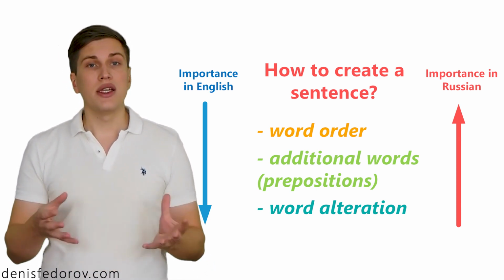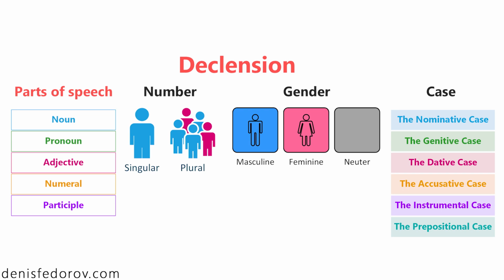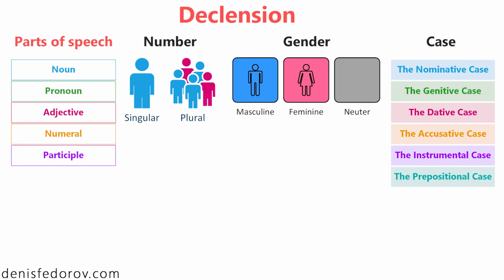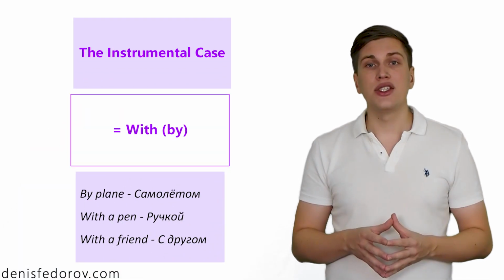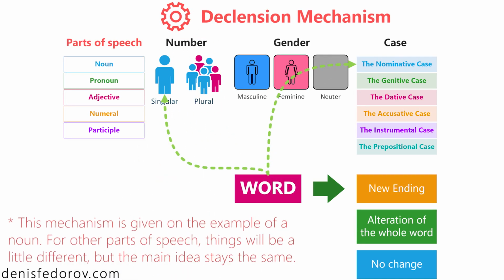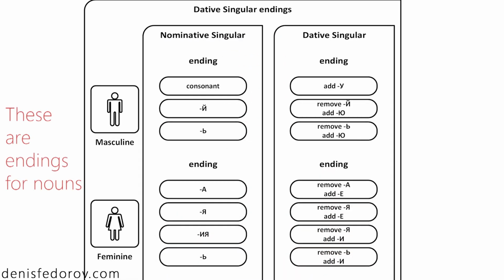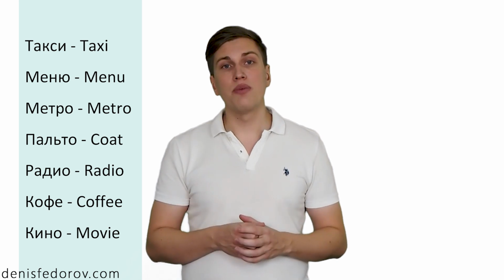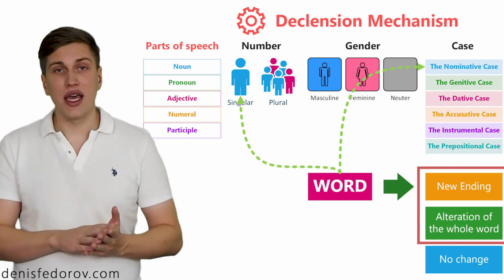Russian cases - #2 - Declension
Today, I am continuing a series of videos about Russian cases with a second video called “Declension.”

Obviously (as the title of the video suggests), in this video, we are going to speak about Russian declension. If you ask me, “What this declension has to do with Russian cases?”, my answer will be, “Everything.”

When beginners say a phrase like “Russian cases,” or when they say that “Russian cases are difficult,” they actually mean a declension (they just don’t know how to call it properly, so they call it “cases”). So, not the cases are hard for them but this Russian declension.

Today, we are going to discuss the process of Russian declension because declension is actually the main thing about Russian cases.